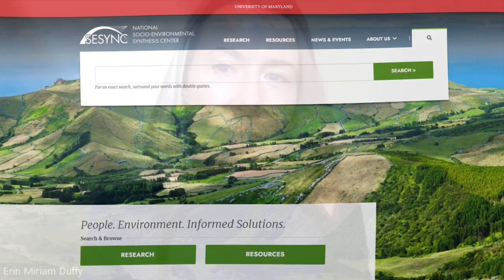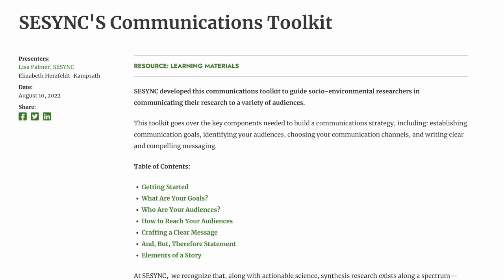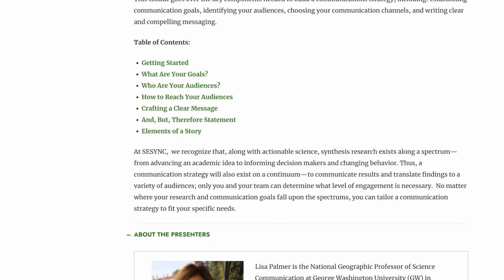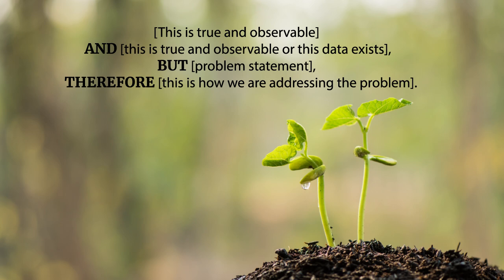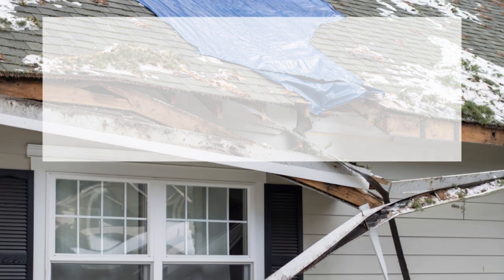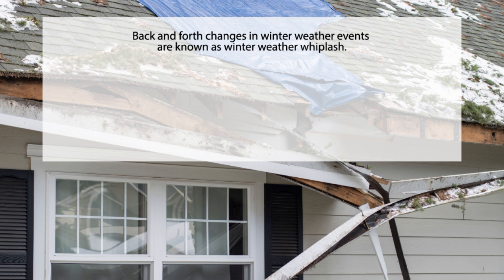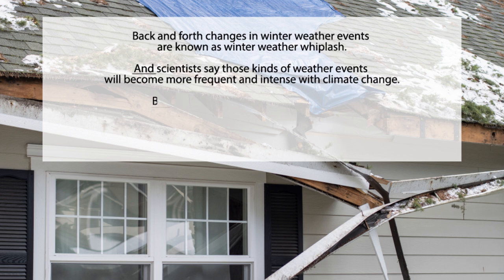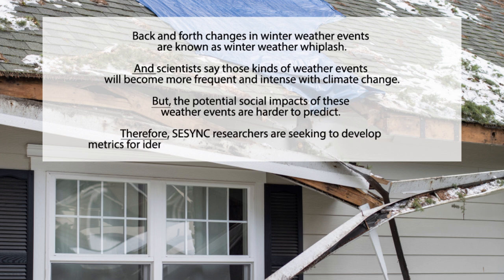How to Communicate Your Science | The 5 Key Steps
In this less than 20 minute video we share our 5 key steps for effective scientific communication. These steps are based on an interactive resource we have on our called the Communications Toolkit. This toolkit and this video will guide you through the process of creating a communications plan that will help you bring your research to new audiences and expand your impact. Get started today!